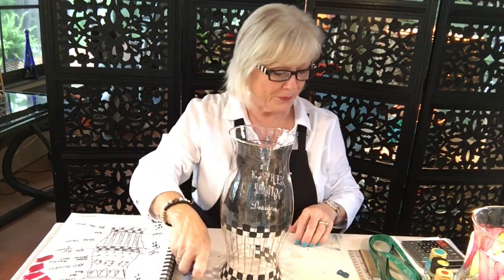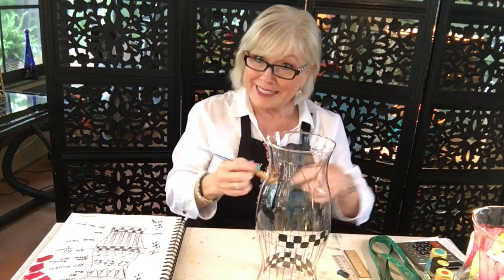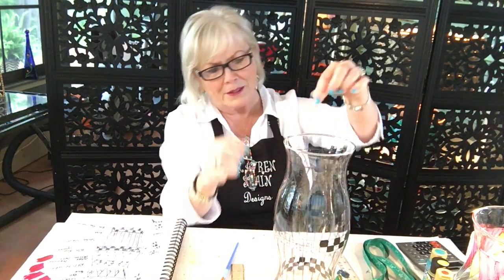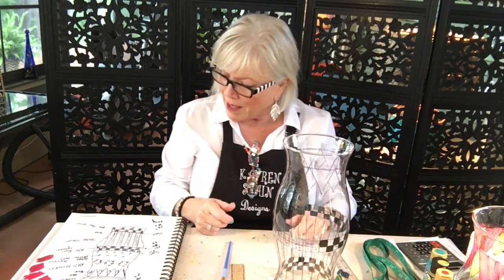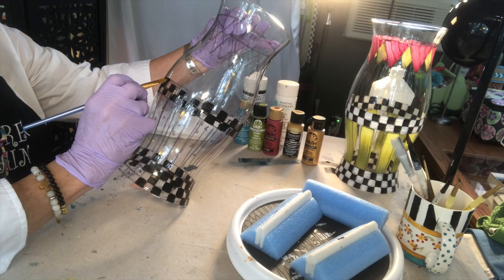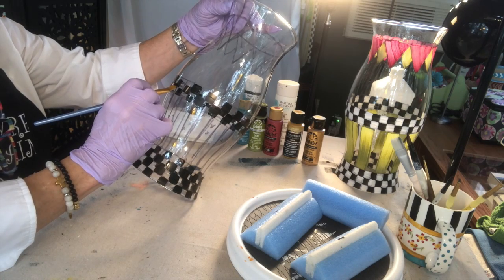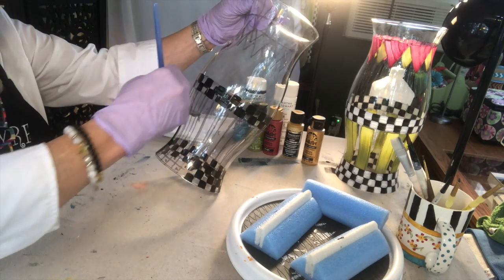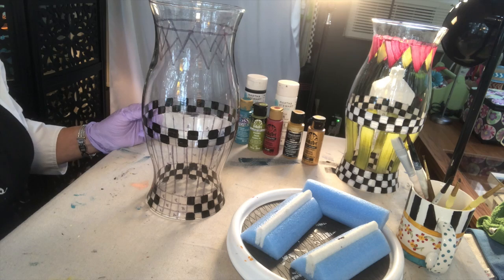The Home Decor Project - Part 2 - Painting the Royal Squares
This video is about The Home Decor Project - Part 2 -  Painting the Royal Squares
These hurricanes were purchased back in the '70's from The Pottery in Williamsburg, VA.  They have been stored for a long time!  I decided to paint them for my dining room table and change the table setting to represent who I am now!  I hand painted these hurricanes to go with the chargers and Irish coffee mugs that I painted some years ago.  My table is now a very colorful, whimsical setting.  There will be pics at the end of Part 4.
THANKS TO:
INTRO MUSIC:  KIMANTHY (Album on iTunes:  'Flying True')  Song, 'Life is Getting Sweeter' sung by Kimmy Carter, better known as Kimmy Schwimmy;  accompanied by Anthony Gemignani of MOXY Guitars.
CAMERA:  iPhone 8
FOLK ART acrylic paints purchased at Michaels